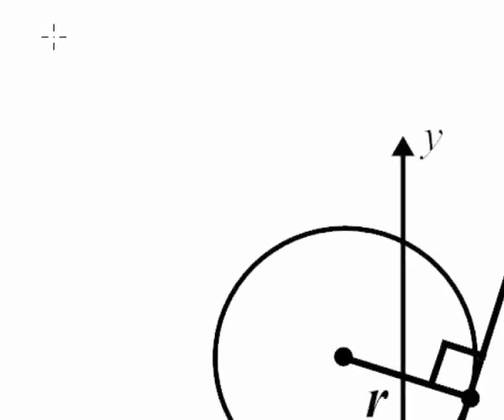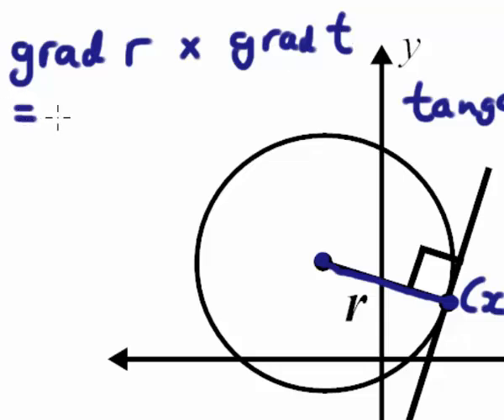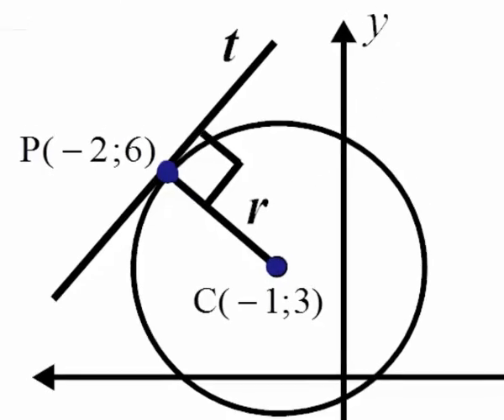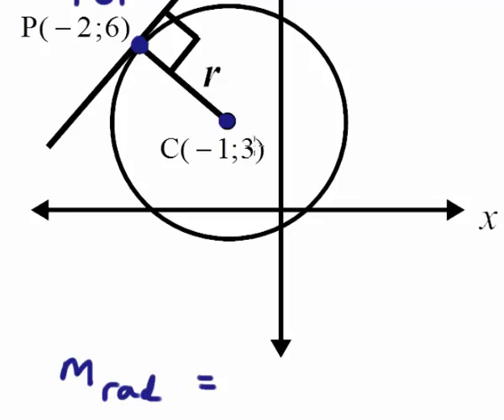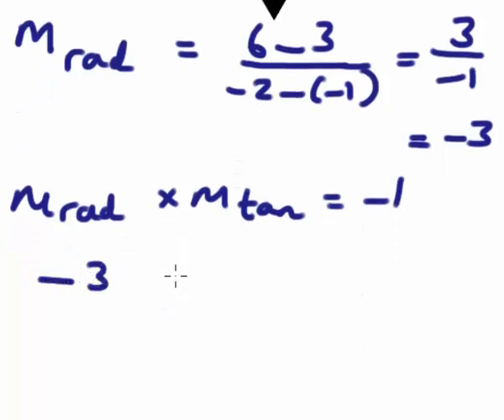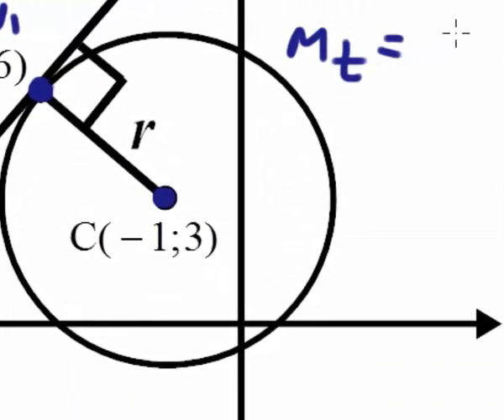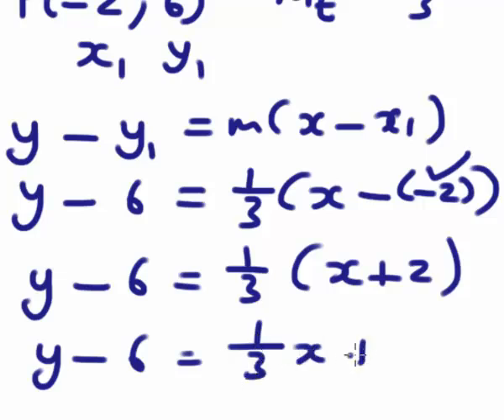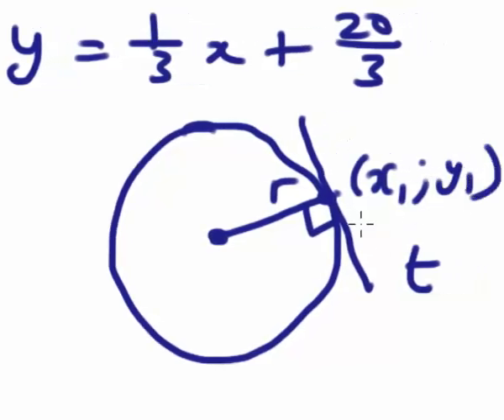Analytical Geometry | Finding the equaton of a tangent to a crcle at a given point (Lesson)